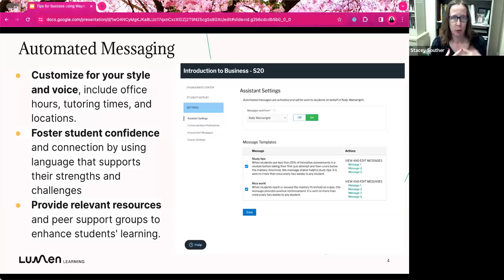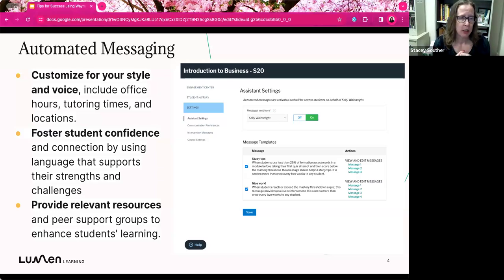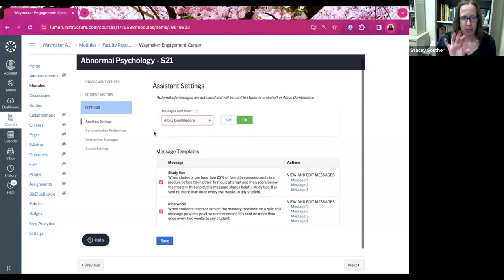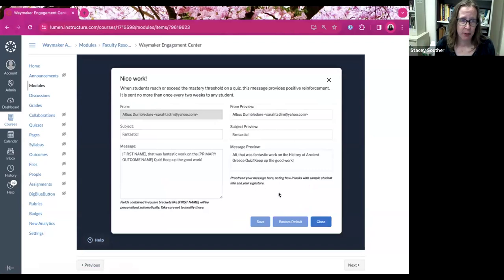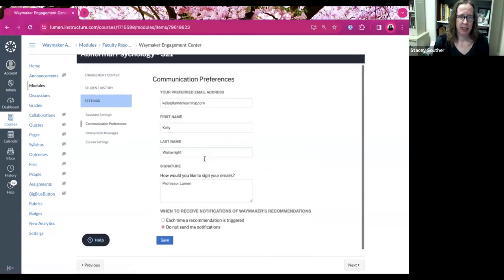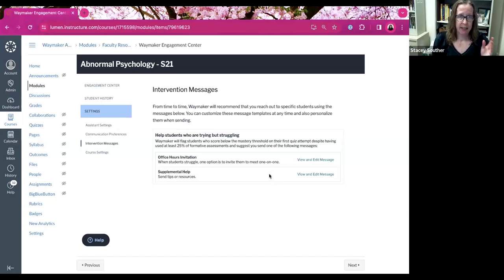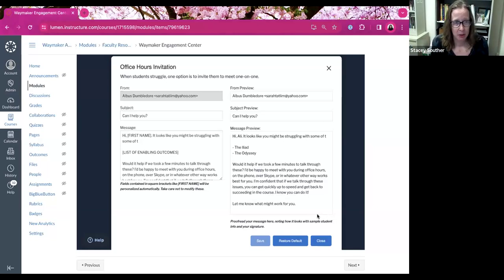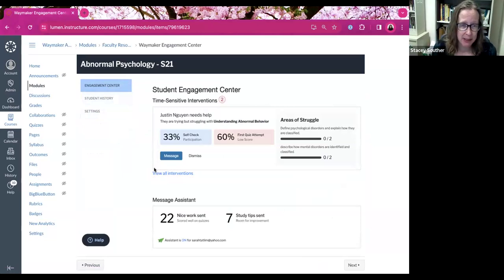Tips for Success Using Waymaker Messaging Tools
Learn how to turn on Automated Messaging in Waymaker and get valuable tips for success from Waymaker user Stacey Souther, an instructor at Cuyahoga Community College.